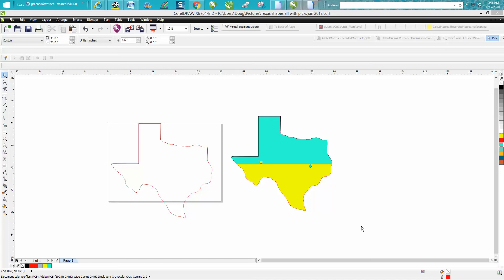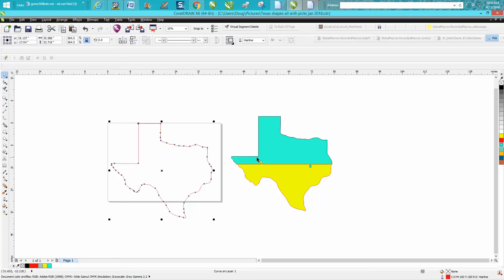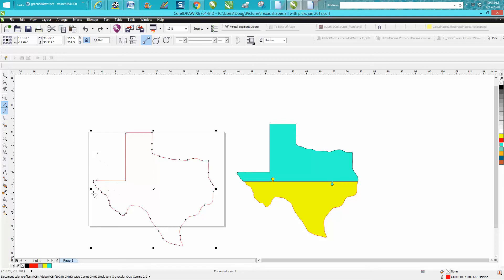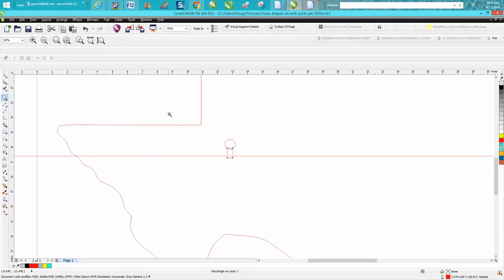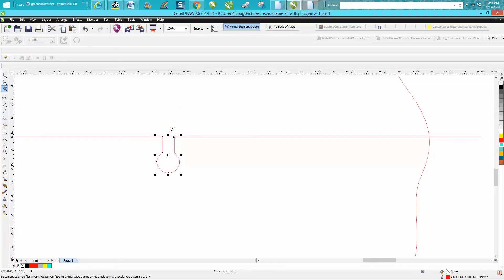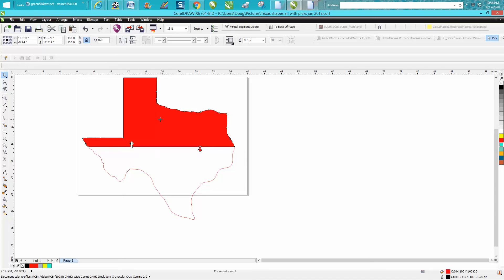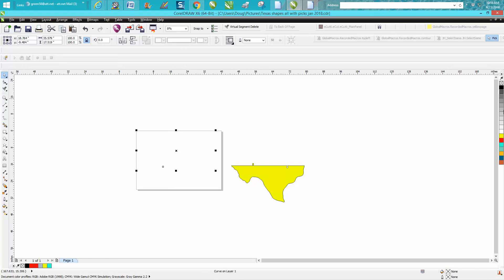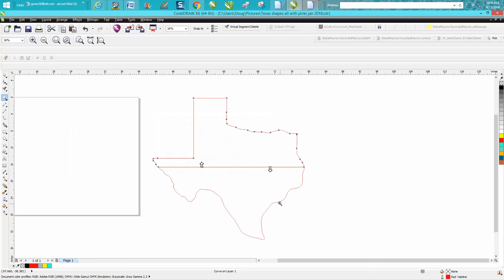Corel Draw Tips & Tricks Cut an object larger than your laser bed